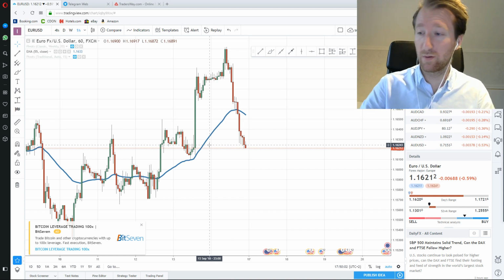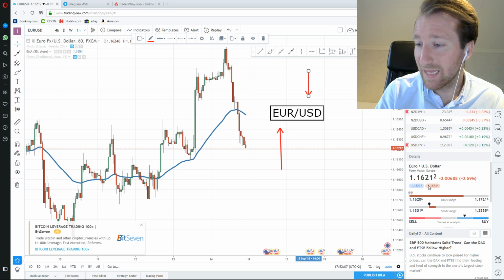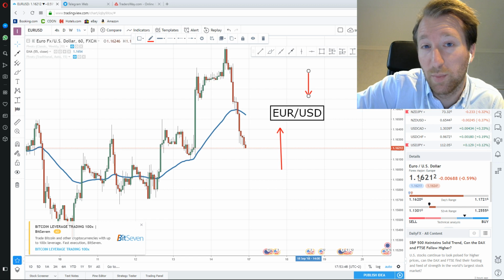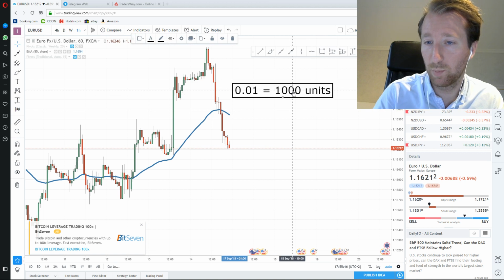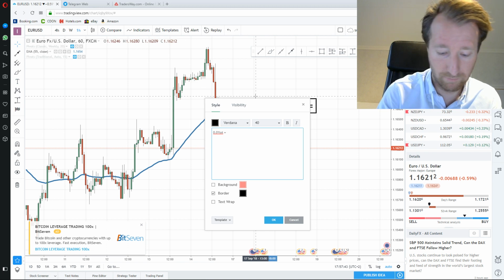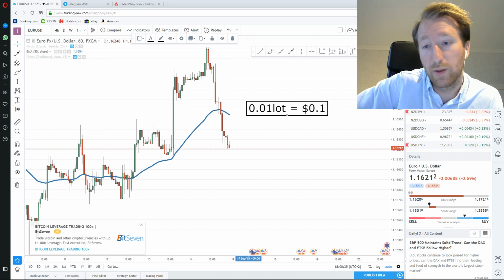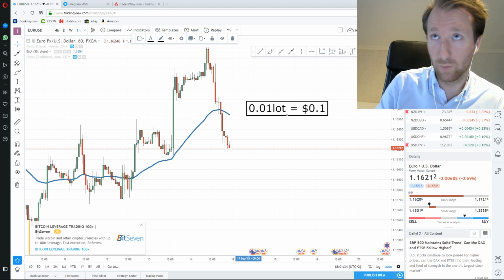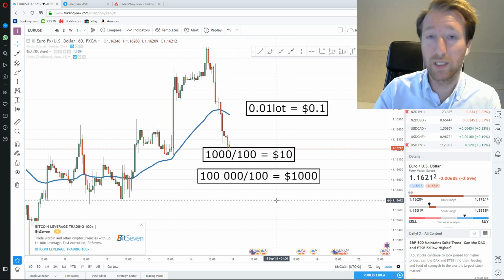Basic Forex Concepts Explained: What you need to really understand when trading Forex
In this video i'm explaining the basic concepts of forex trading.
What a pip is, a lot ,ask and bid price, spread, commission, margin, margin call and leverage. I'm using EURUSD as an example and the cost of trading.

About me:
Fund Manager

Trading is risky and not for everyone, past performance is not indicative of future results. Stay small, stay humble and if you have never traded before start with DEMO!